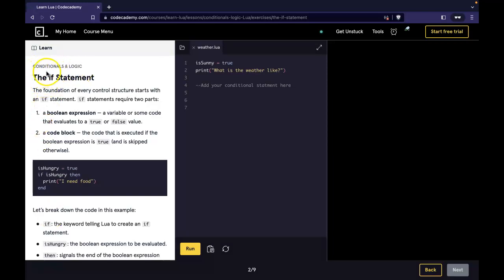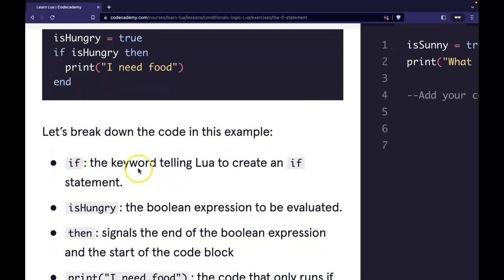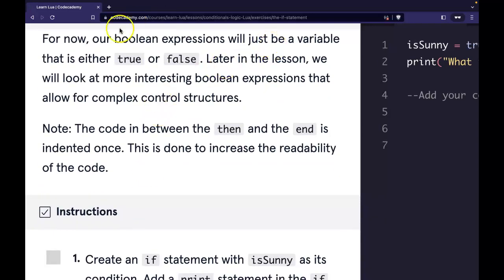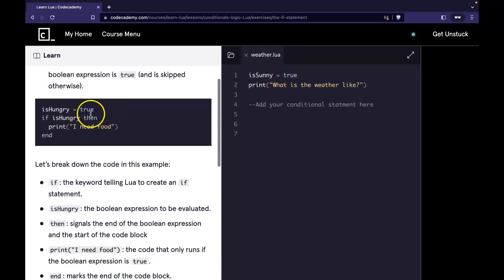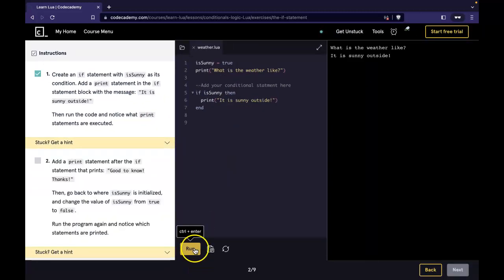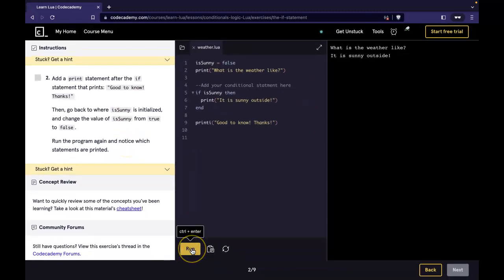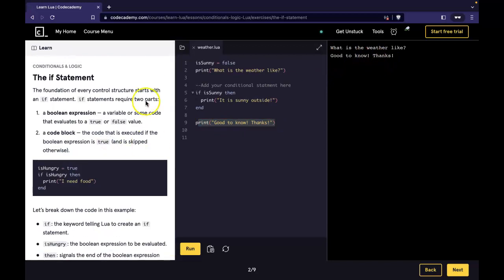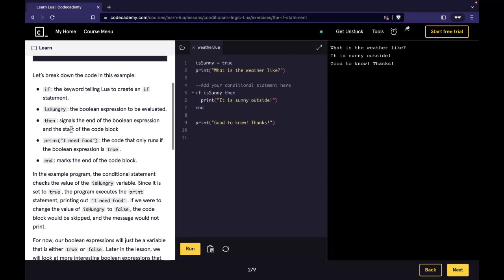Lua If Statements, Lua Conditional Statements, Learn Lua Programming, Codecademy, The If Statement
In today's Learn Lua programming lesson we take a look at, Lua If Statements, Lua Conditional Statements, Learn Lua Programming, Codecademy, The If Statement.  We have finally arrived at our first examples dealing with conditional logic in Lua.  Learning how if statements work in Lua will allow you to start thinking like a programmer.  Understanding control flow in Lua is a huge step in your programming career.  Learning how if statements help us make decisions in our code will allow us to build more complex programs.  Practice using conditionals in Lua to begin to master the language.  Practicing with conditionals will make you a more advanced programmer.  Using conditionals in Lua can be confusing at first, but after a couple practice runs, you will be using conditionals in your programs like a pro.